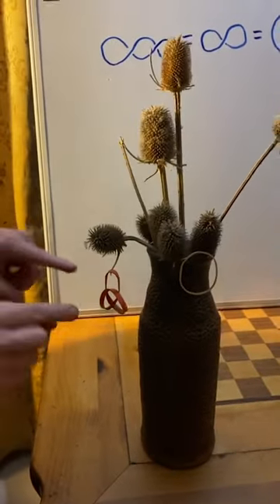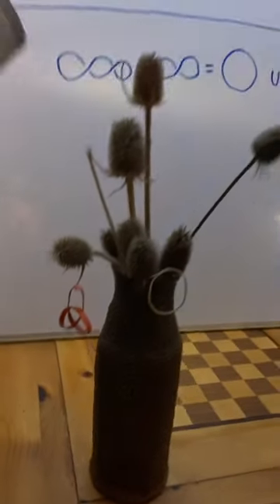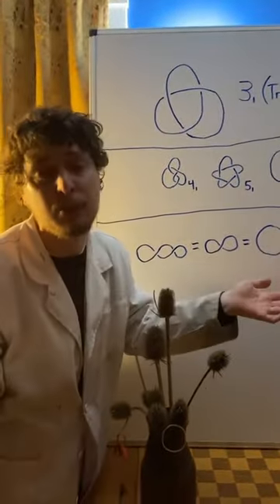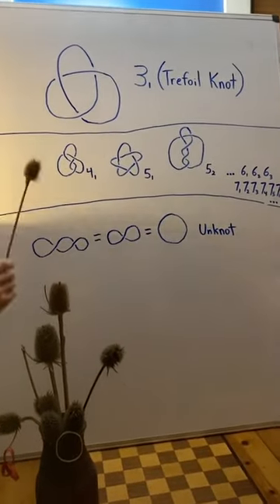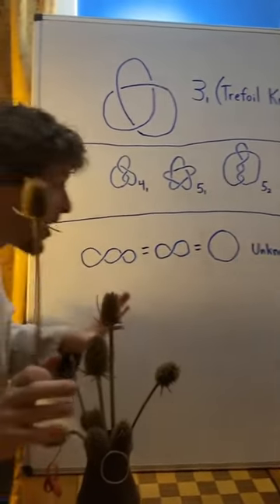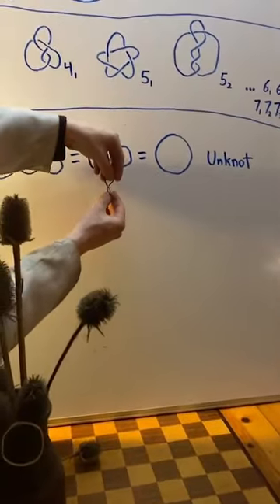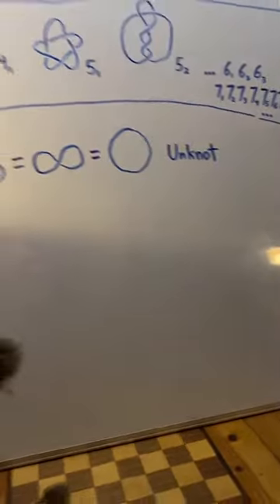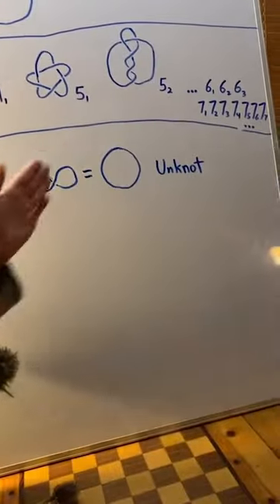Shoelaces vs Trefoil Knots and UNKNOTS!